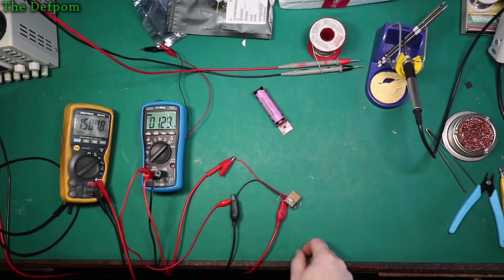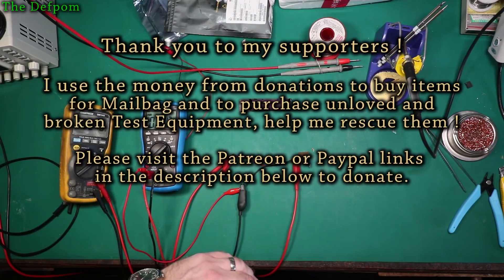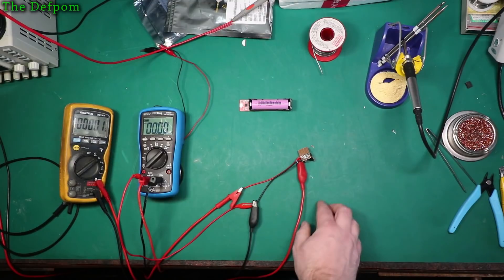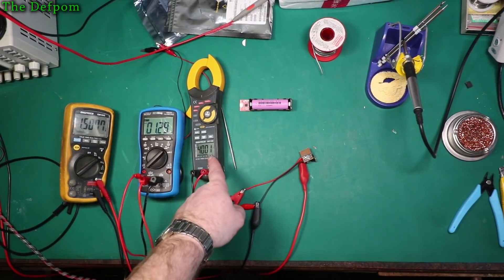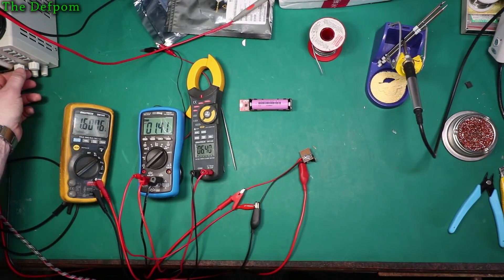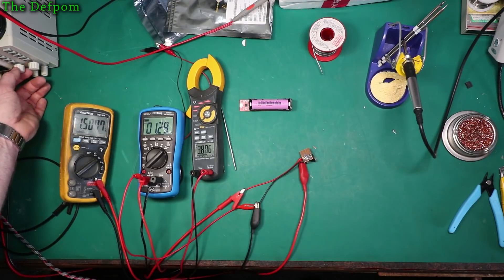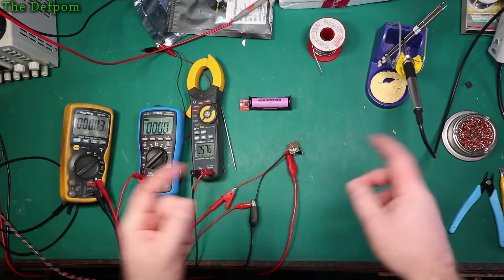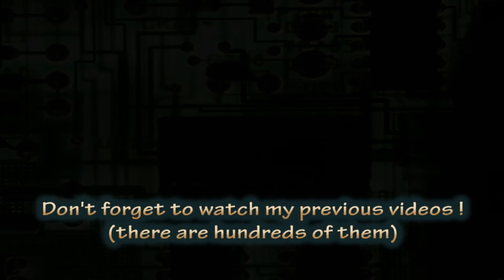🔴 #457 LM317 Voltage Regulator - Output Voltage Oddity Investigation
I was setting up an LM317 adjustable voltage regulator circuit to replace an old 1.35V Mercury D cell that was inside a Fluke 540B Thermal Transfer Standard.

I noticed that the output voltage was only stable when the input was below 7V, above that and its output increased with increasing input voltage.

I thought I would do a little video showing what I found, it may be helpful to someone that is trying to use the LM317 to build a power supply.

Boonton
4220.

Fluke
8842A:
893A.
A90.

HP/Agilent/Keysight
5005A.

Marconi
2022D.
2955.

Siglent
SPL-1008.